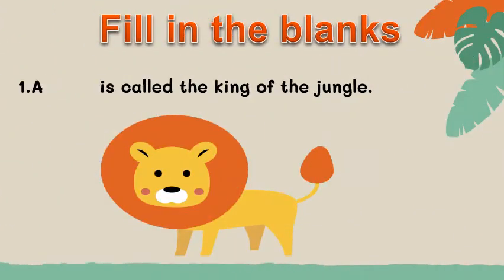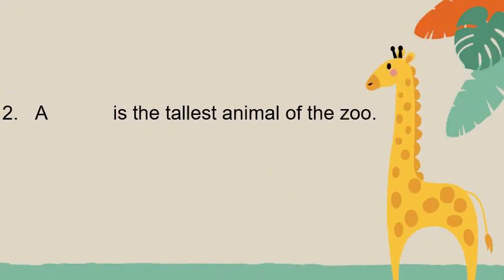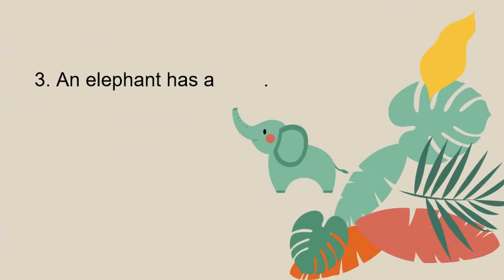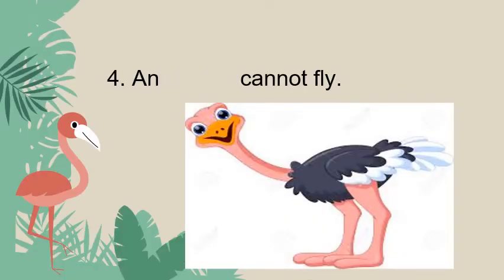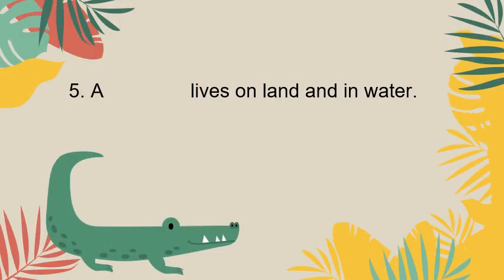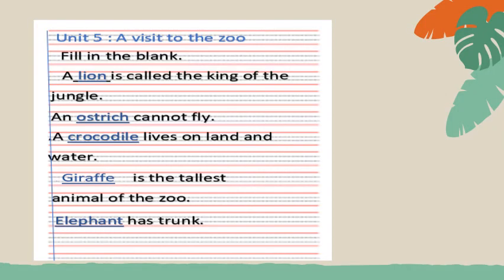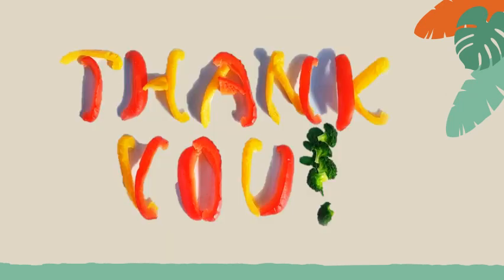Grade 1 English Unit 5: A Visit To The Zoo (Fill in the blanks)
Grade 1 English Unit 5: A Visit To The Zoo